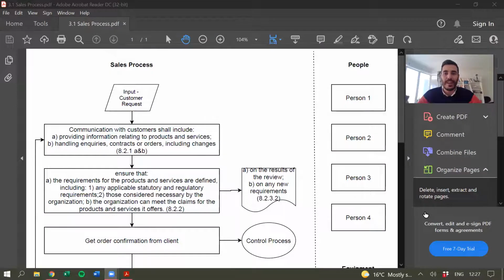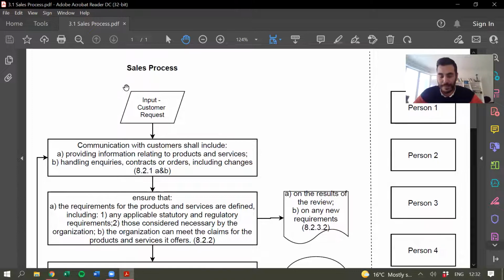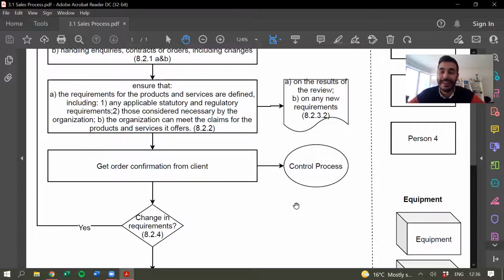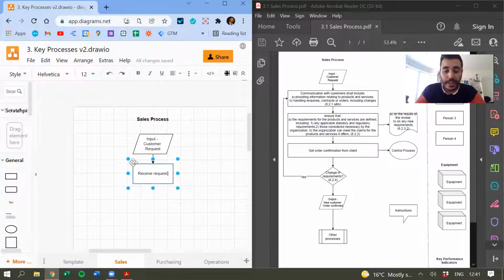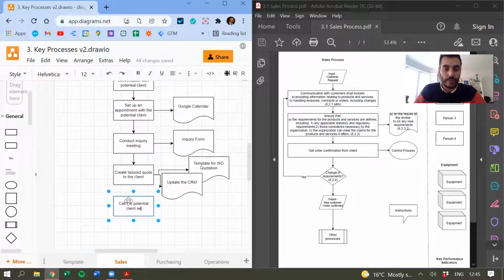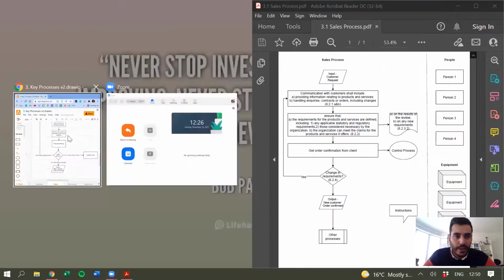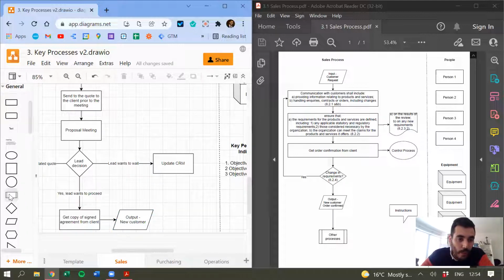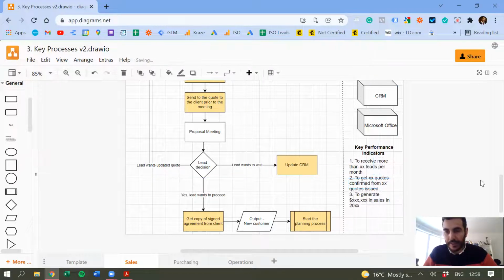ISO 9001 Sales Procedure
In this video, we will be discussing all the requirements coming from ISO 9001 relating to Sales & Marketing procedures.

In this video, I share all the requirements of Clause 8.2 from ISO 9001:2015, which speaks about sales and marketing. I also create a sample flowchart for the sales process as per ISO 9001.